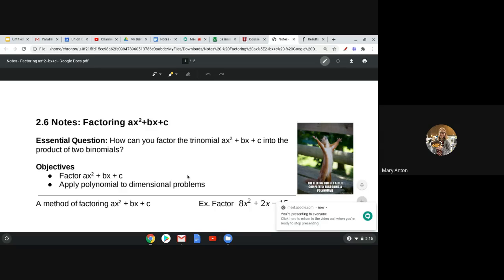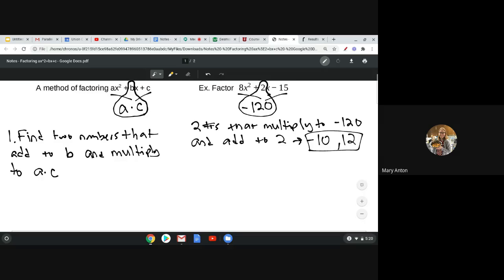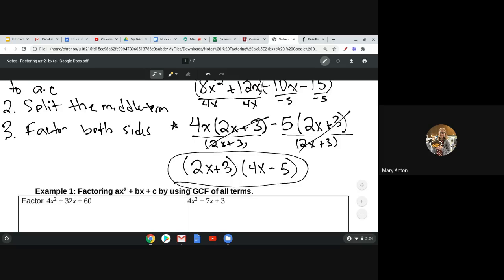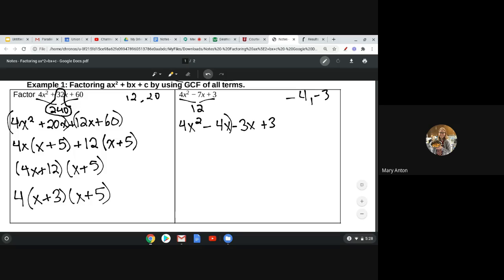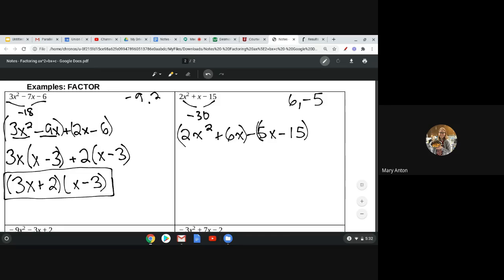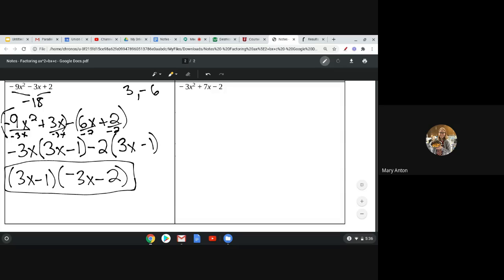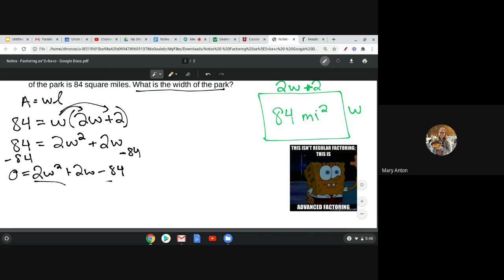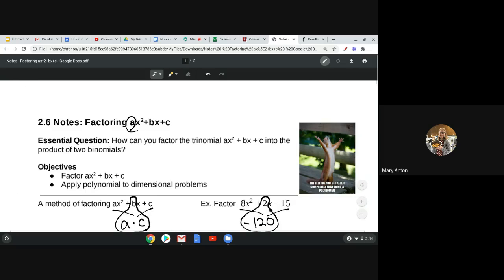Factoring ax^2+bx+c Notes (2.6)